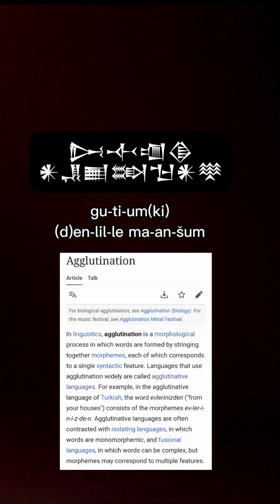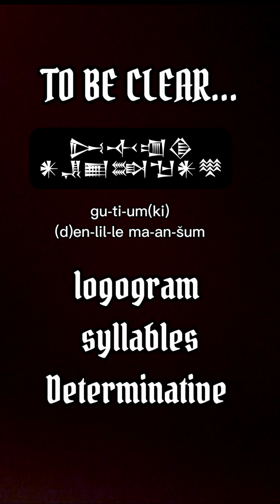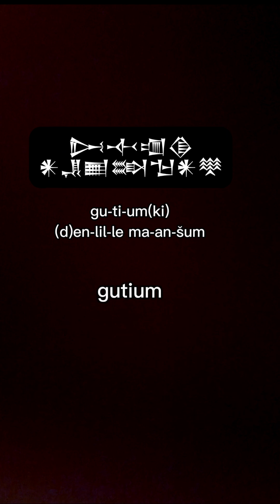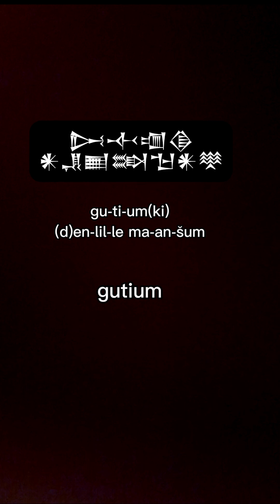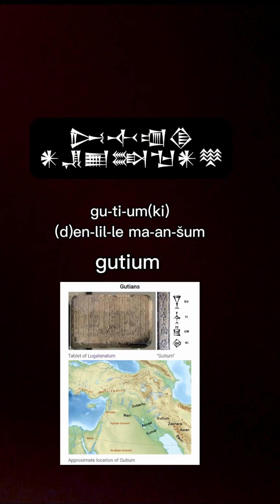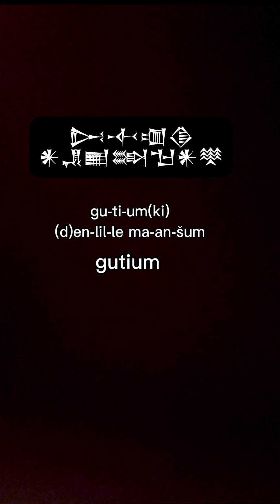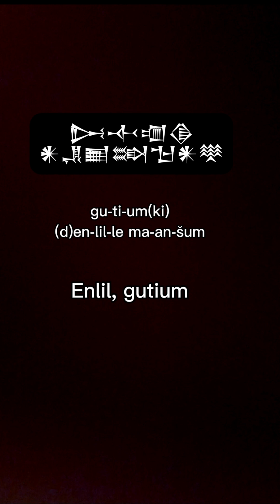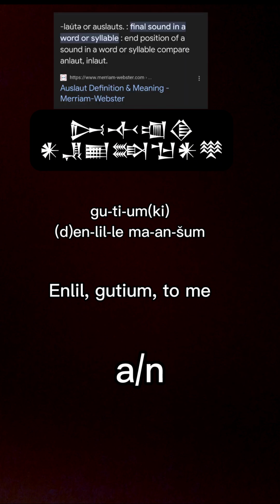ANCIENT SUMERIAN GRAMMAR